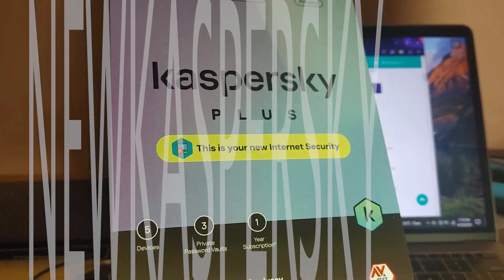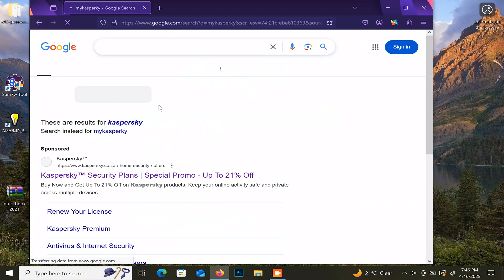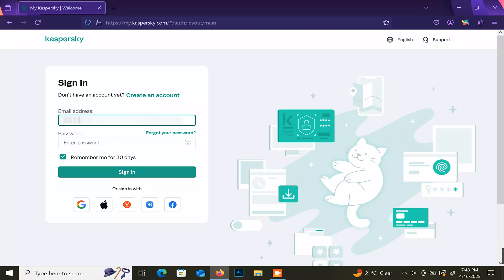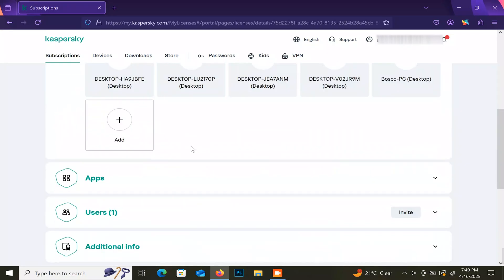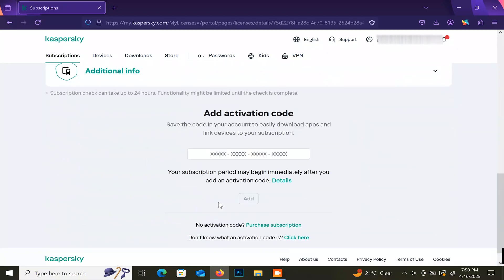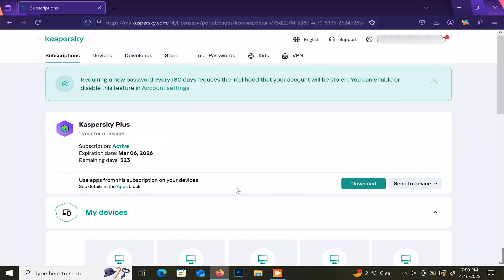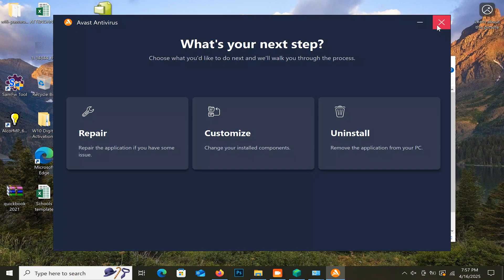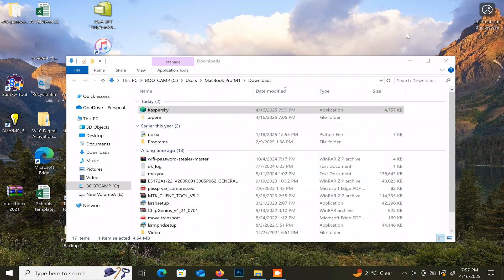HOW TO INSTALL A NEW VERSION OF KASPERSKY 2025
The video is all about how to install the new version of Kaspersky on any device.
In the video, I showed how to activate the new Kaspersky and the installation process.
Thank you for your subscription and likes.